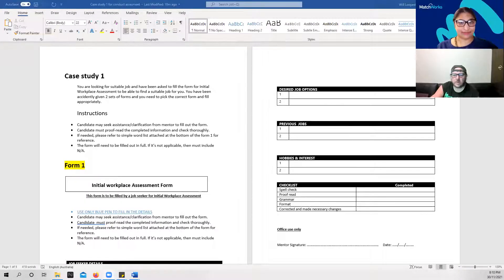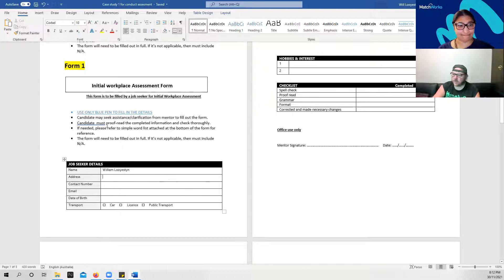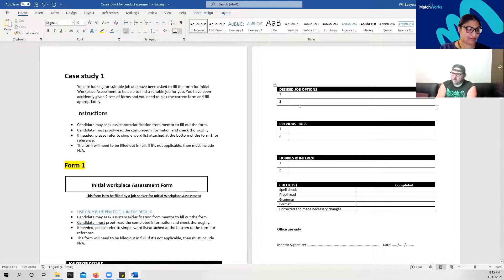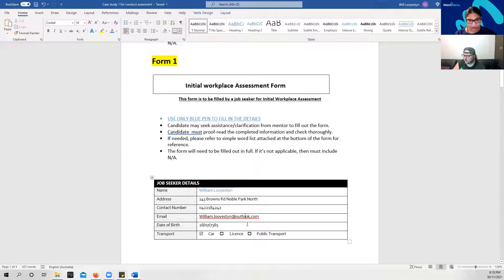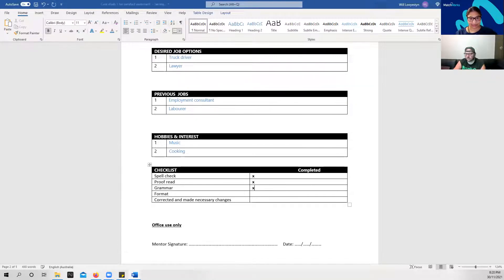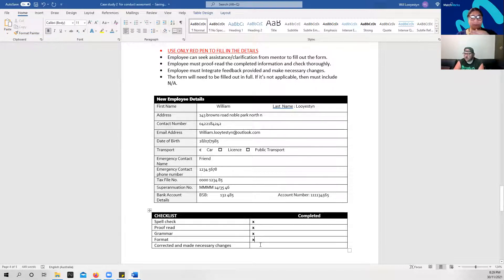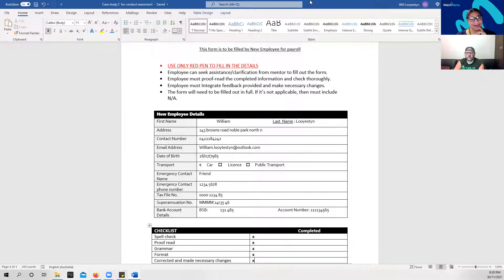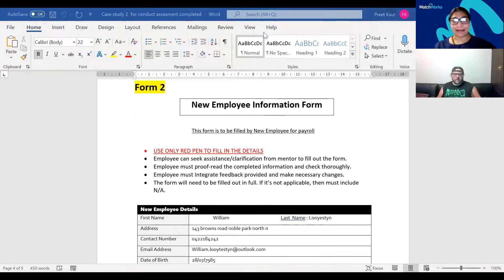Conduct Assessment Will